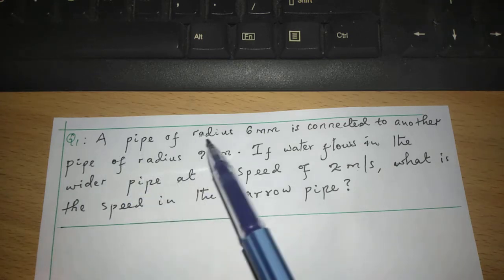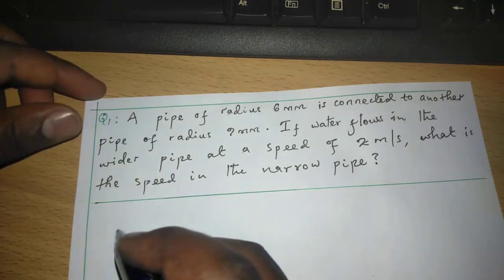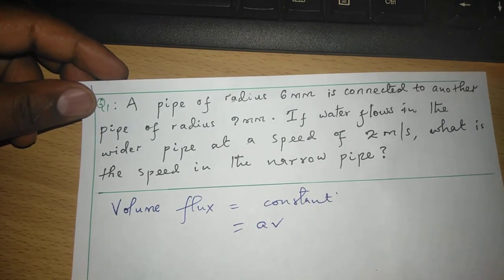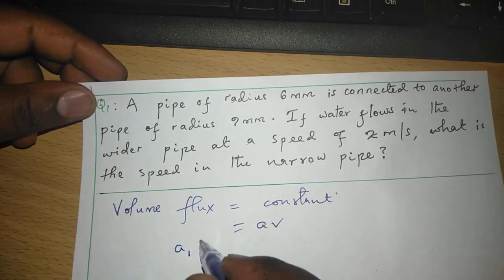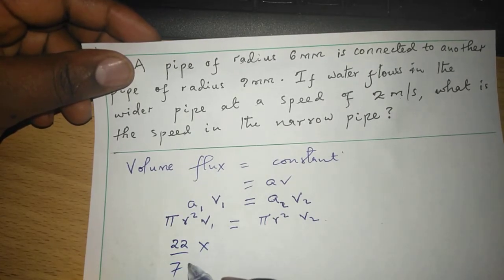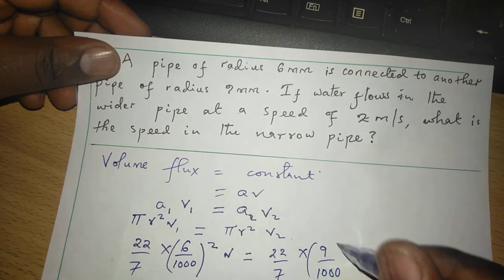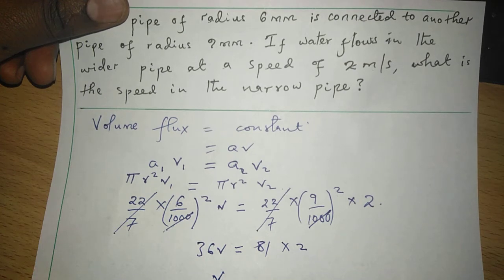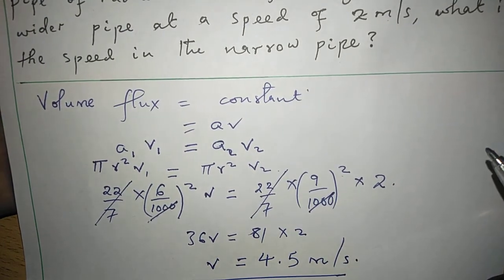FLUID FLOW: THE EQUATION OF CONTINUITY